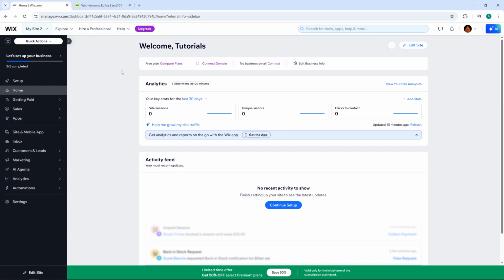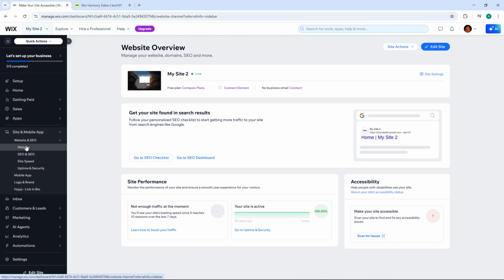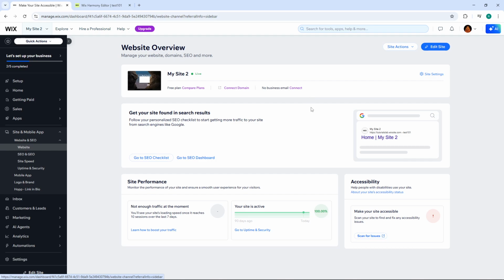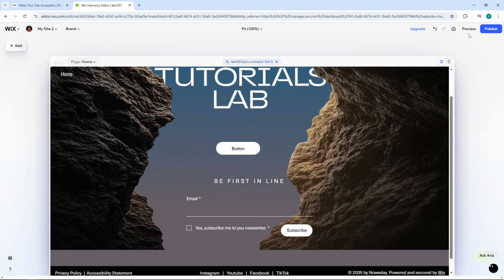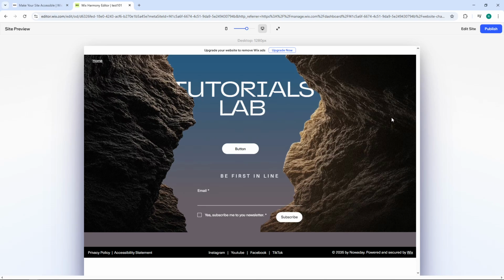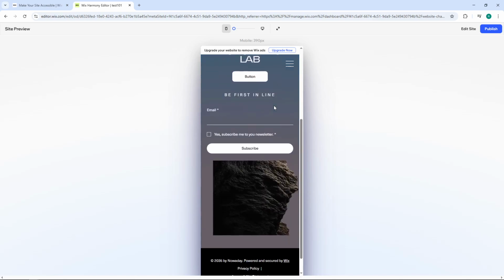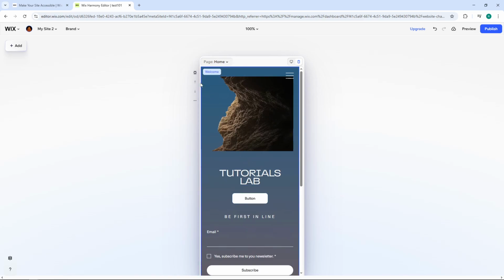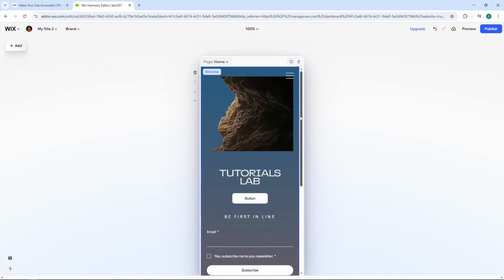How To Make A Wix Website Mobile Friendly (Tutorial 2026)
Along the way, you'll learn how to make Wix website mobile friendly, optimize Wix site for mobile devices, ensure Wix website is mobile responsive, adjust Wix site for phone display, Wix mobile friendly website design tutorial, set up Wix website mobile view, Wix editor make mobile version, tips for Wix mobile site optimization, create a responsive Wix website, how to fix Wix mobile layout problems, enable Wix website mobile responsiveness, make your Wix site adaptable for phones